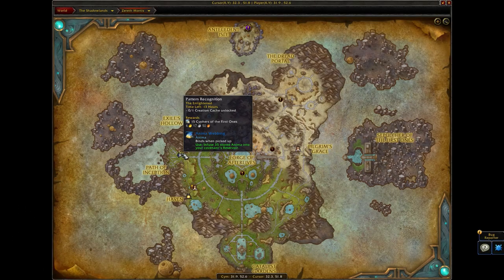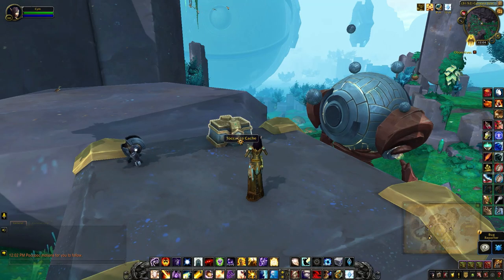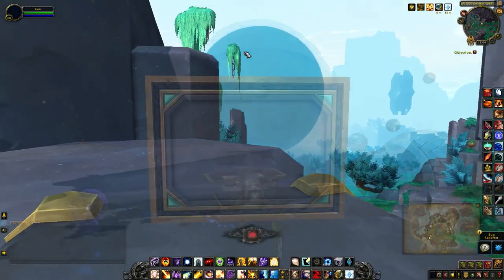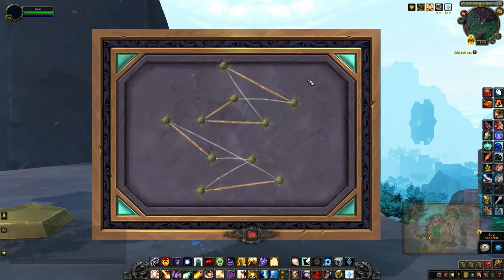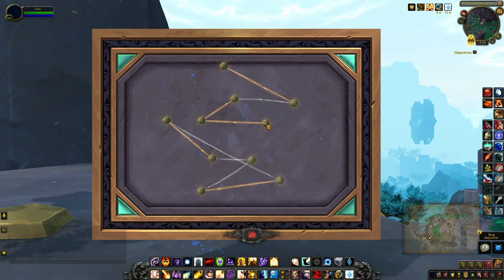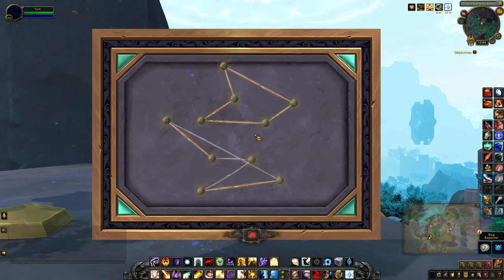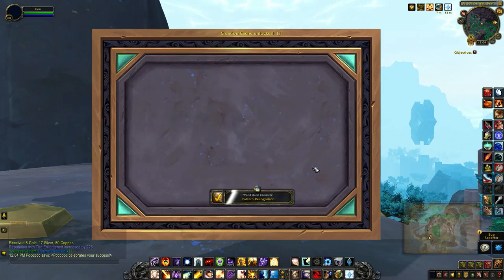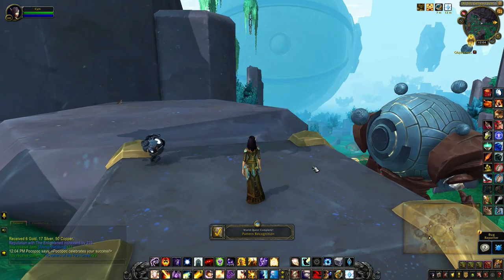Toccatian Cache (Easy and Hard) - Pattern Recognition World Quest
The Toccation puzzle is just like the Leylocked Chest from Nazjatar. To objective is to untangle the lines by switching two points until all circuits are no longer touching. Right-click the points you want to switch. Sometimes it will appear as a world quest - Pattern Recognition.